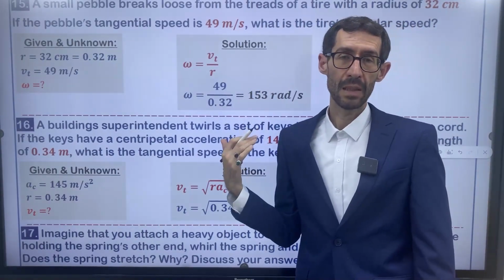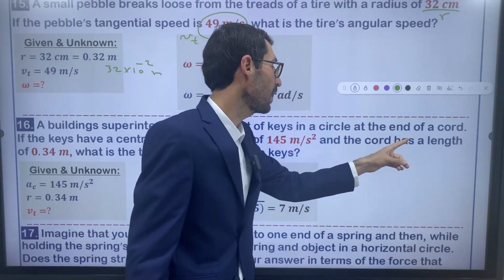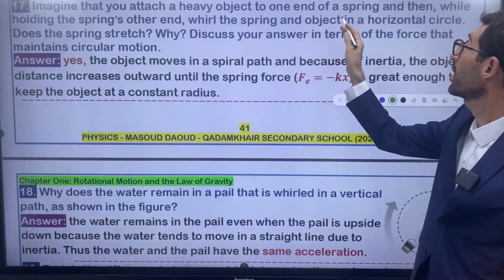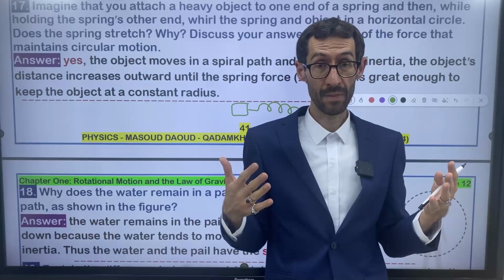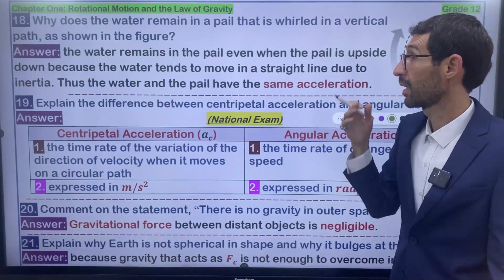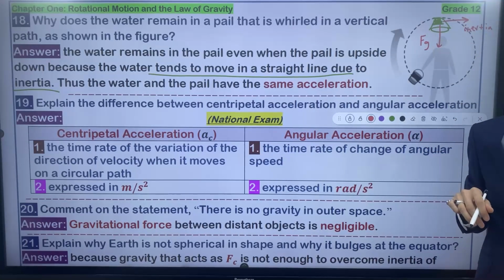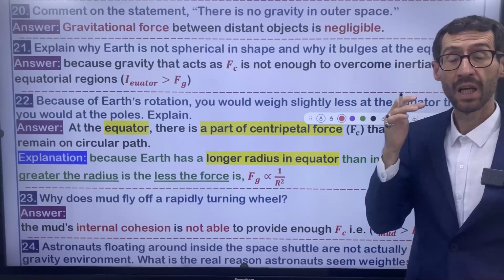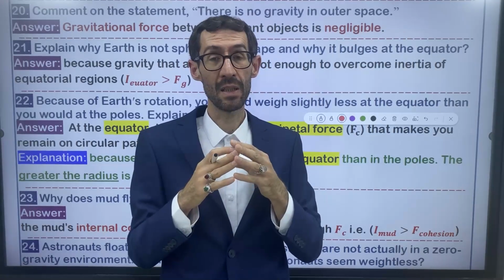CHAPTER 1 (REVIEW and ASSESS) part 3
In this video, I will proceed to solve the rest of the questions of chapter review starting from question 15.